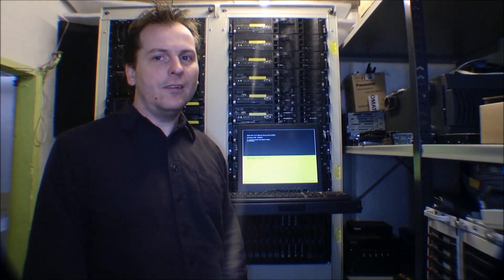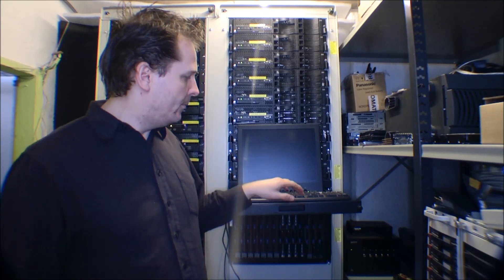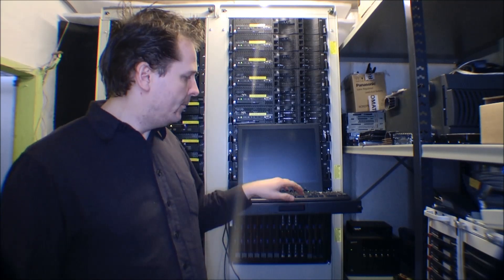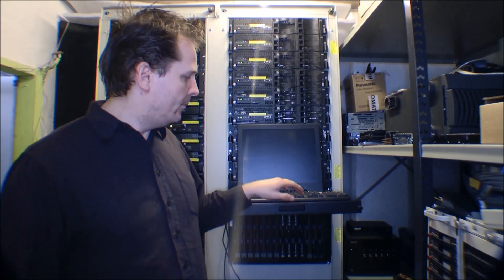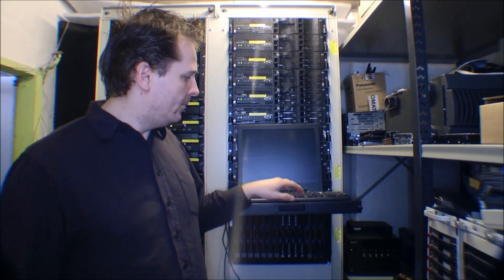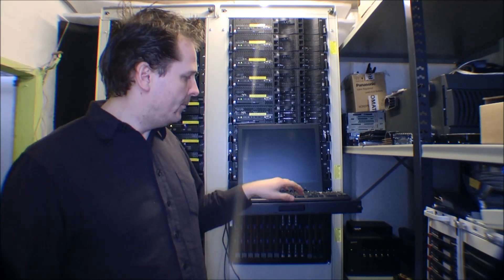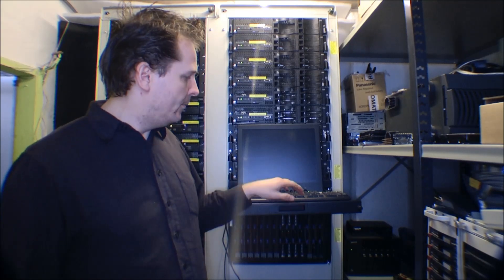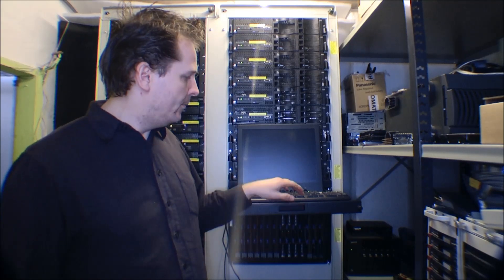Install ESXi 5.5 from USB and moves to another server - 126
ESXi 5.5 instalation from a USB stick and moving the disc over to another server.
I have a friend who runs a car repair shop, he has a server,, the stunning and coolest server ever built - IBM System X3650 M1 (7979)
The server has been running VMware vSphere 4.1 for many years, but has recently started to behave erratically. Therefore, I decided that it should be upgraded to ESXi 5.5 in a hope that this new  installation would solve this problem.
I spent two days to prepare this, so that this installation could be done in one evening after closing time.